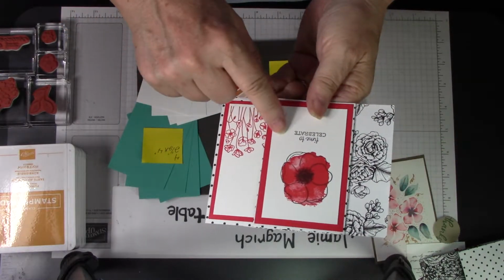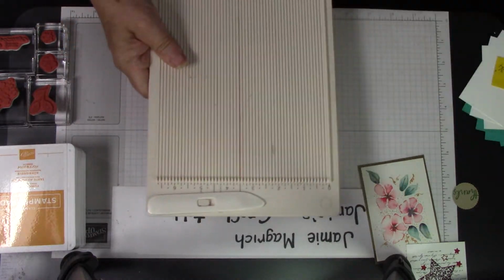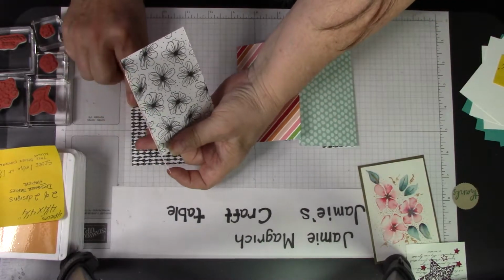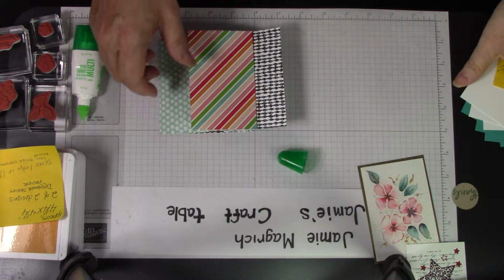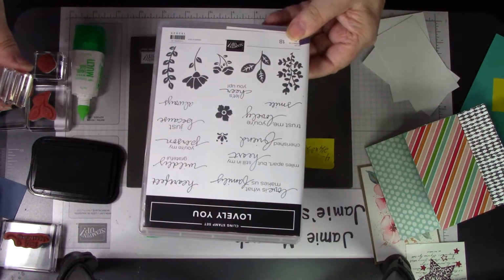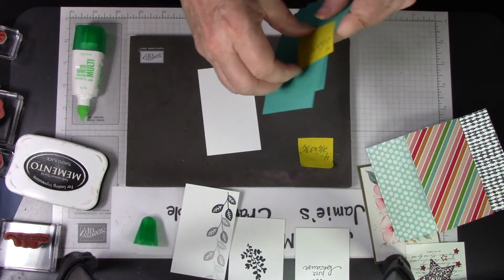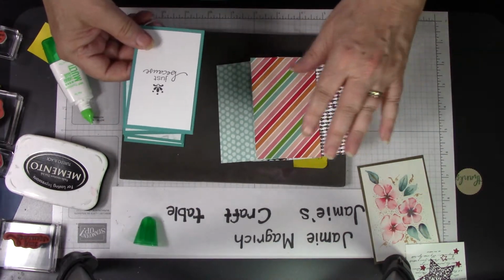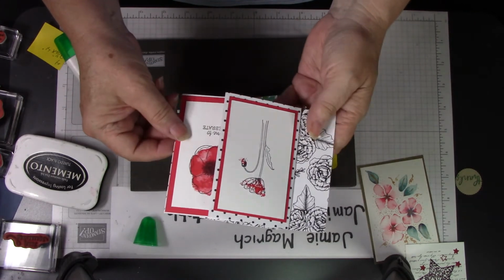Neverending designer series paper tower card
This tutorial is just to show how I made the neverending tower card using dsp I really didn't decorate it well but I just wanted to show how to make it.The card uses stampin'Up! Pattern play dsp , black ink burmuda bay and white card stock lovely you stamp set.